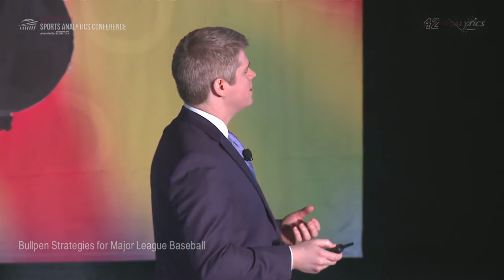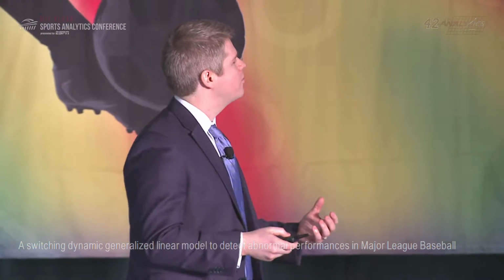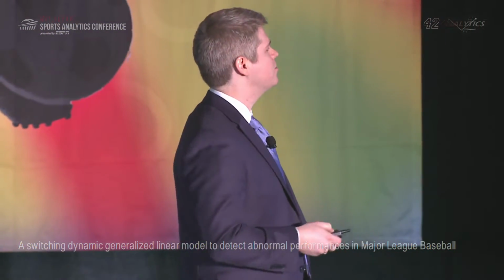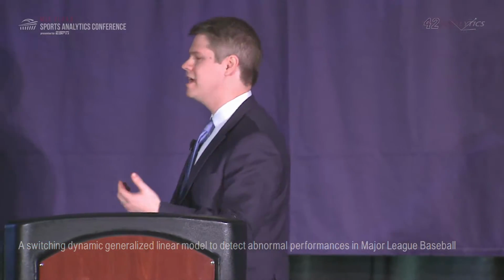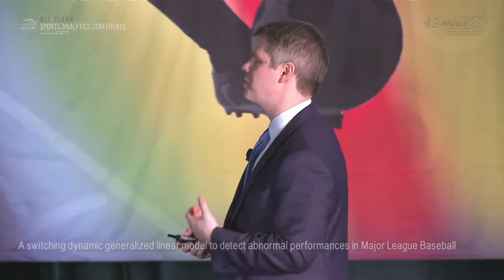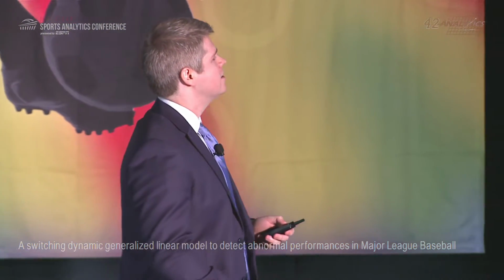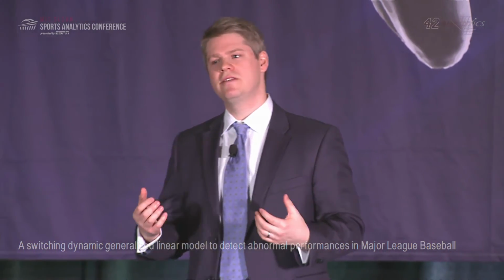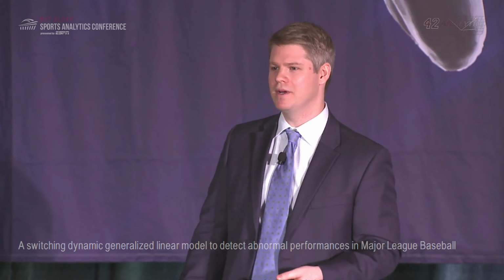SSAC17: A Switching Dynamic (Research Paper Competition presented by Wasserman)